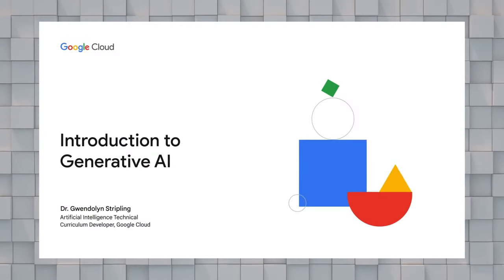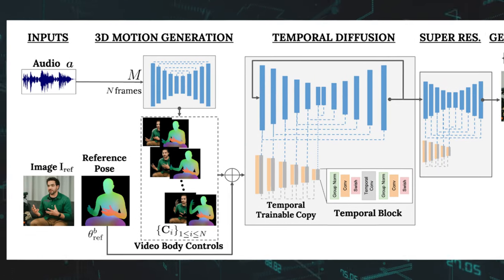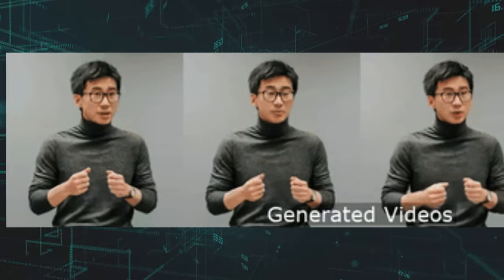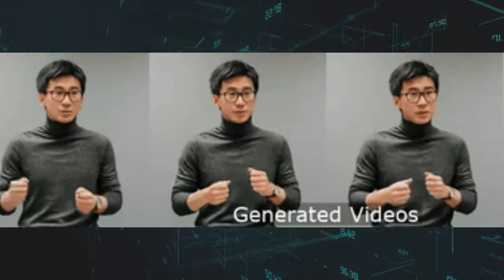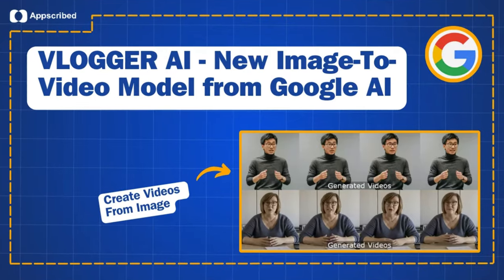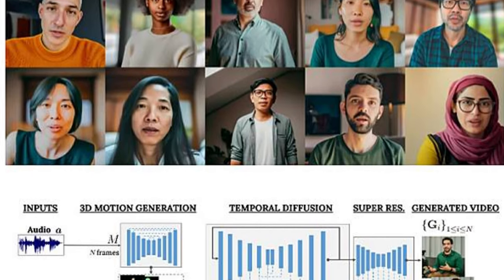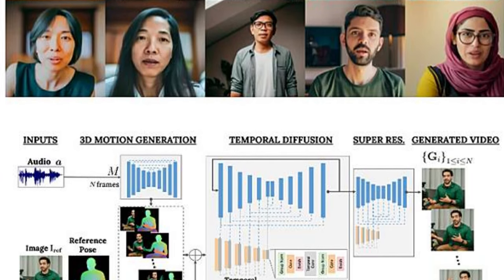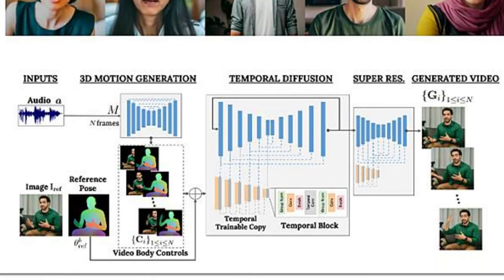Google AI's Vlogger Animates Photos with Audio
Introducing Google AI's groundbreaking tool, Vlogger! This innovative AI technology revolutionizes video creation by transforming simple pictures into lifelike animated characters. With Vlogger, snapshots of individuals come to life with realistic speech, movements, and facial expressions, all driven by advanced artificial intelligence algorithms.

Vlogger's versatility extends beyond static images, effortlessly generating short videos of people talking with natural-looking gestures and head movements. Perfect for presentations, educational content, storytelling, and even enriching video game characters, Vlogger elevates the realm of video creation to unprecedented heights.

Powered by a specialized AI model known as a "generative model," Vlogger seamlessly converts audio recordings into dynamic videos, ensuring consistency and realism throughout. It combines cutting-edge technology with user-friendly tools for precise video editing, offering unparalleled control over every aspect of the production process.

Trained on a diverse dataset of videos featuring individuals from various backgrounds, Vlogger excels in creating authentic videos that accurately capture the nuances of human speech and movement. As it continues to evolve, Vlogger promises to revolutionize content creation across multiple industries.